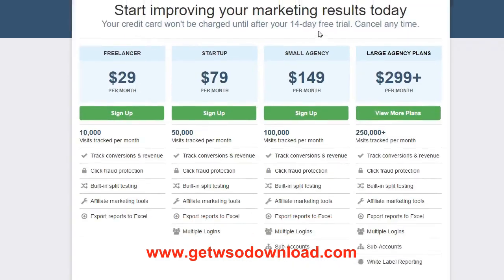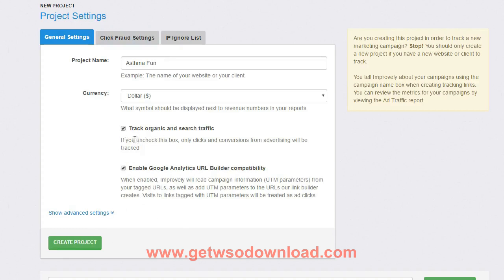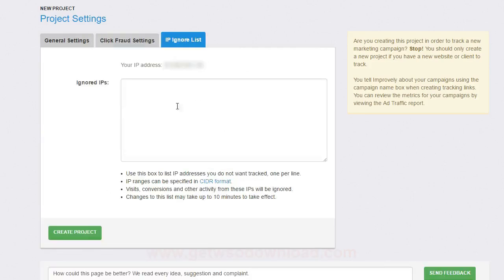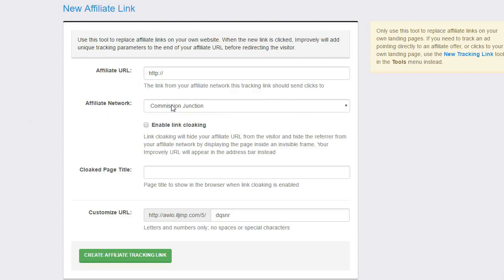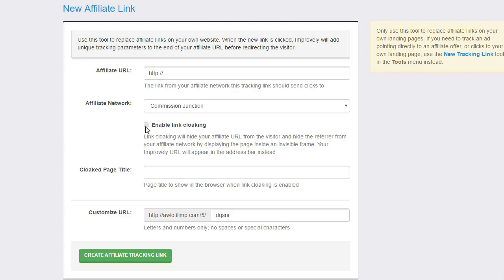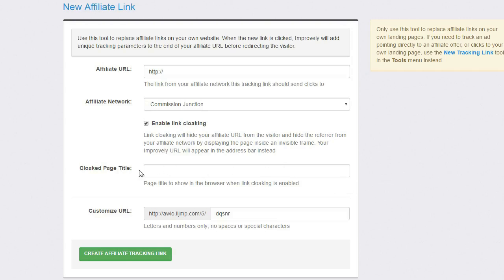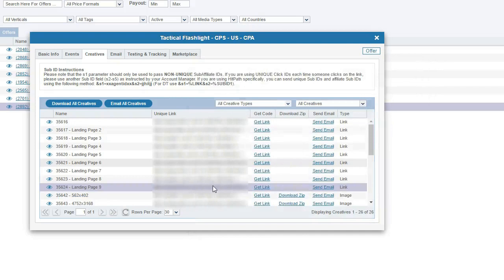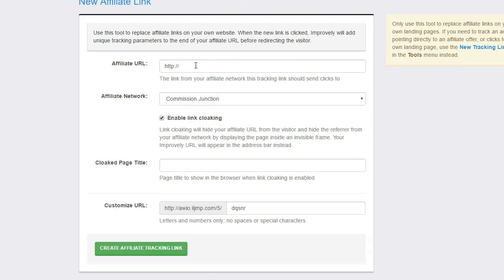Attaching CPA Link To Tracking Platform Spark Apex Members